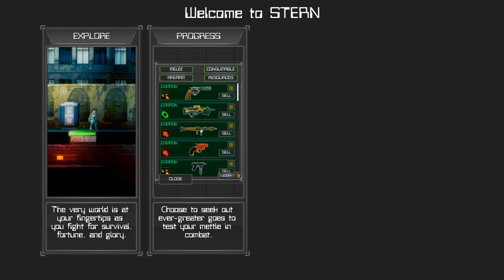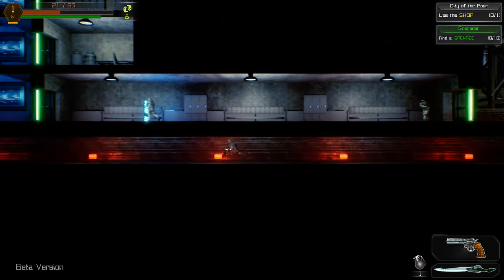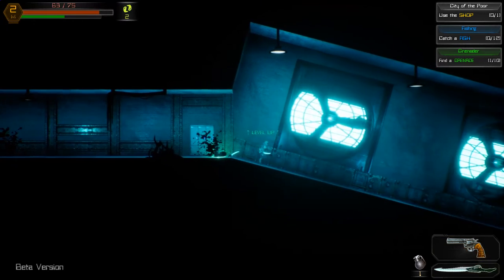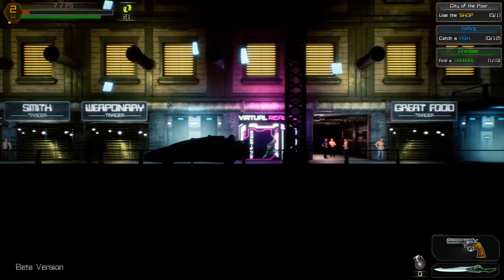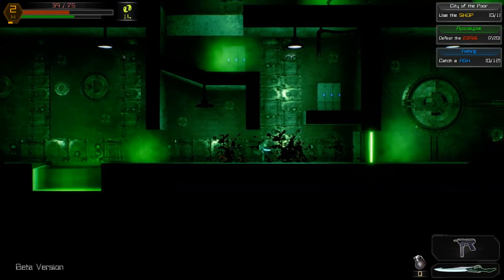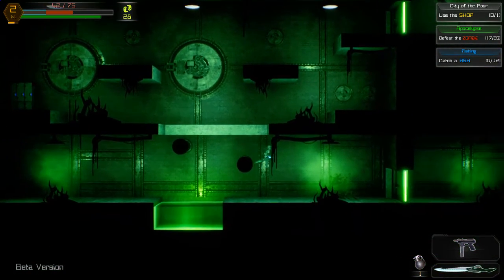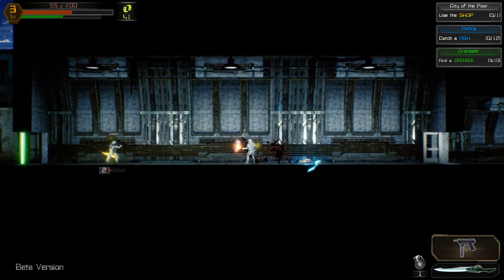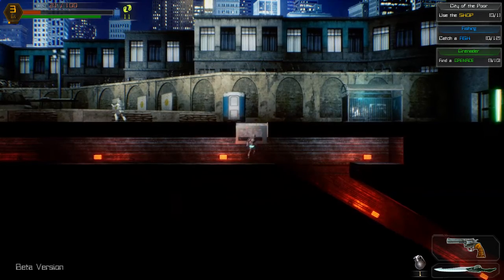Stern is a Promising Mouselook Shooter!